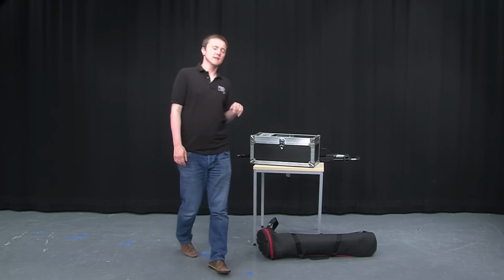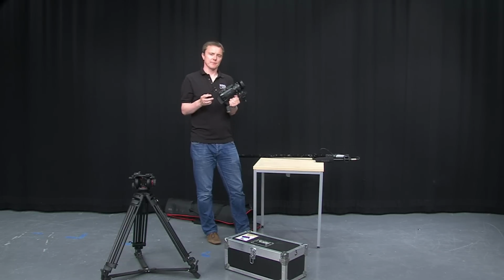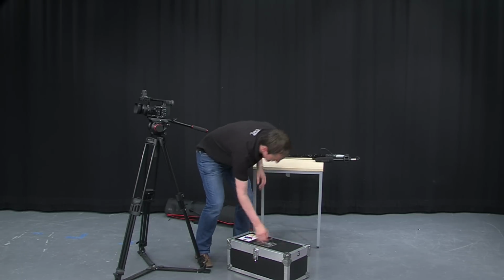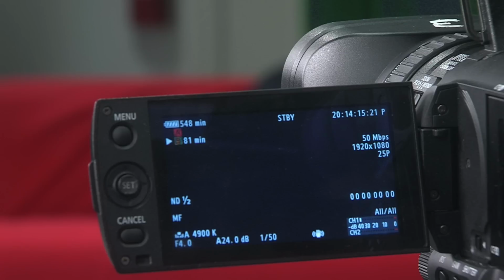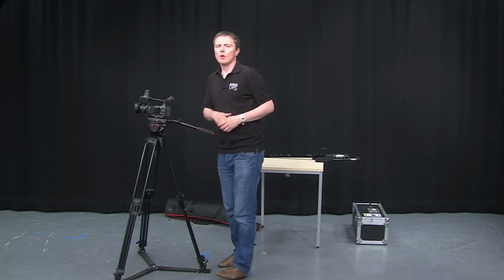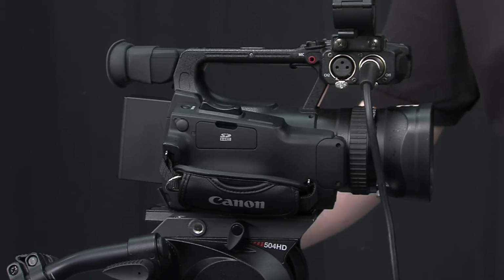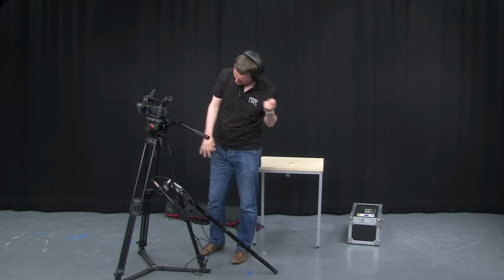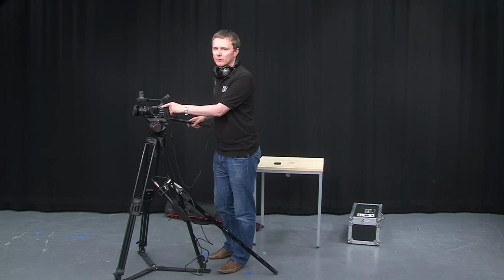Beginners Guide to using the XF100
A little guide to using the Canon XF100 which is in common use here at UWS. It assumes no knowledge and takes you through the steps from putting camera on tripod, some basic settings to pressing record.